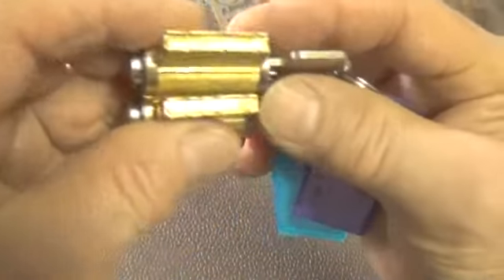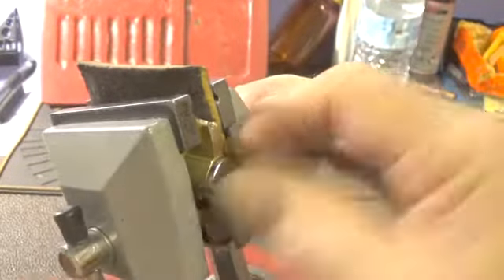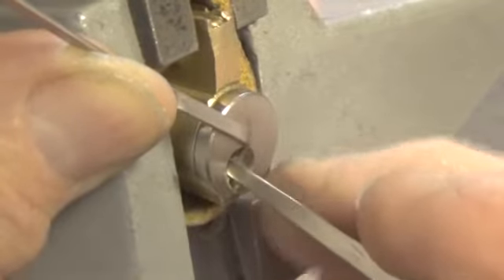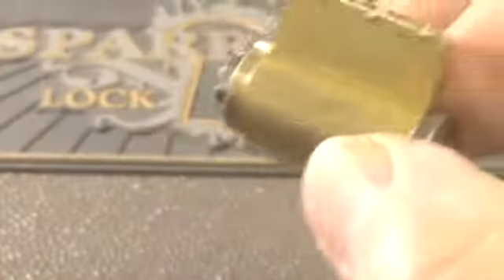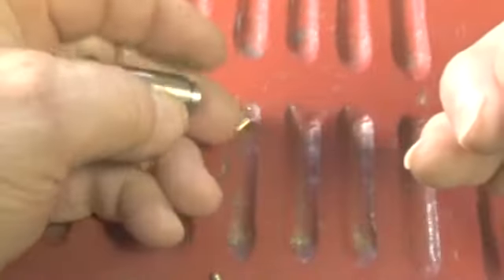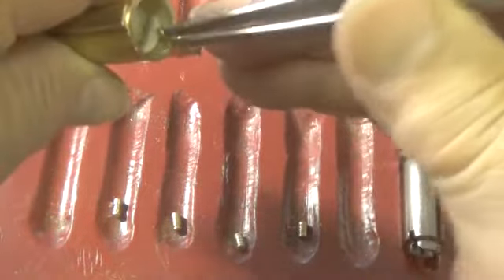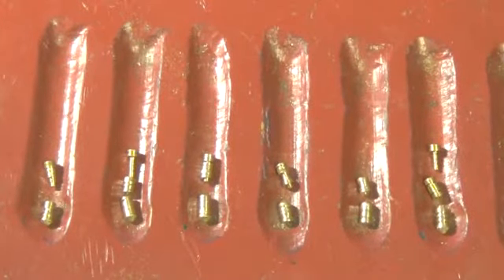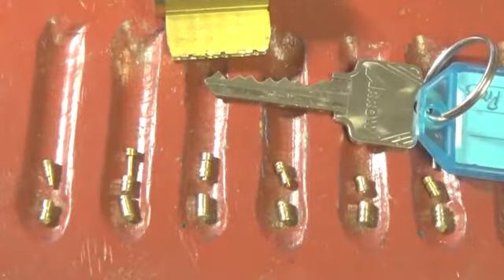(523) West Coast Picks - Arrow-Schlage KIK SPP'D and Gutted